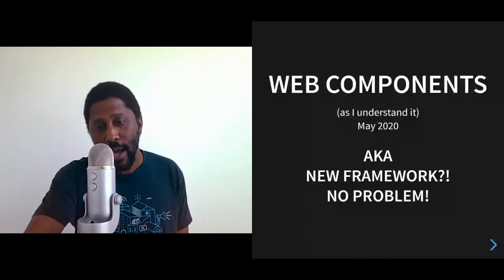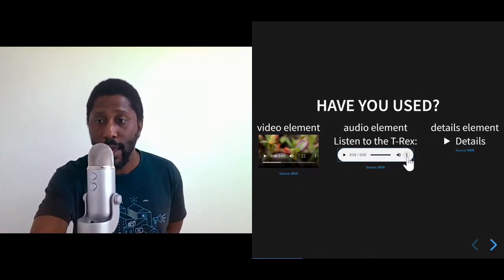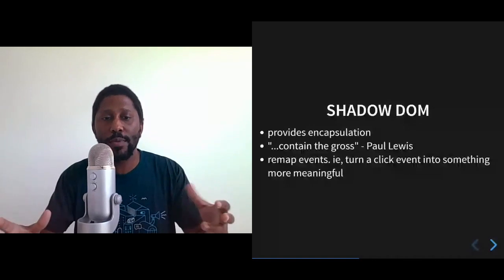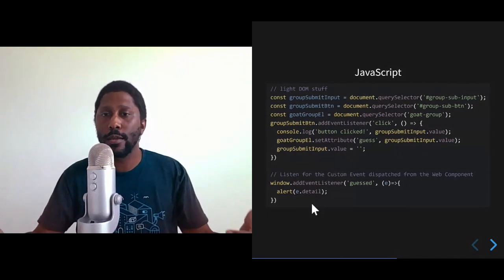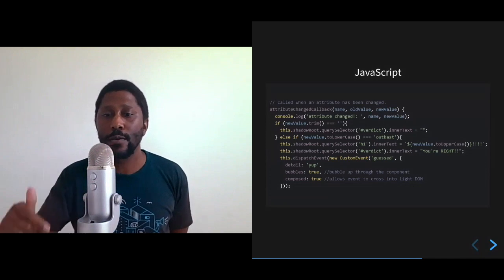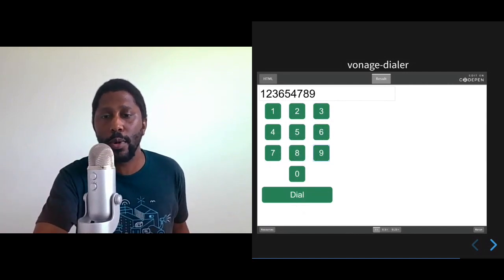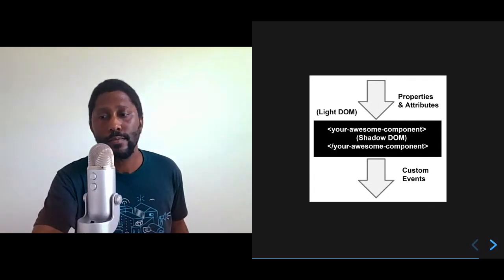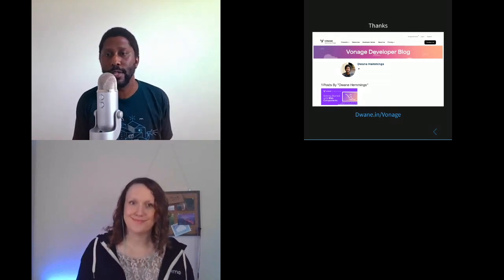Introduction to Web Components | Vonage Developer Day 2020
In this session, we will do a general overview of Web Components. We will go over what they are and who uses them. There will be an example of how a Web Component can be included in different JavaScript frameworks. Lastly, we will show what it takes to make a simple one. To see more from Dwane, you can find his blog posts